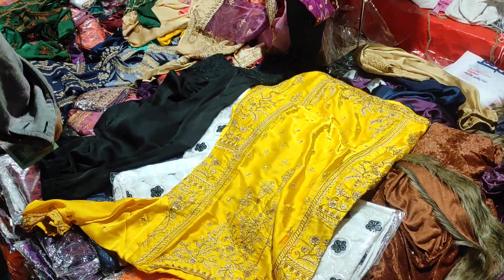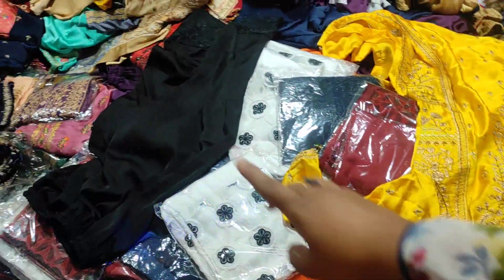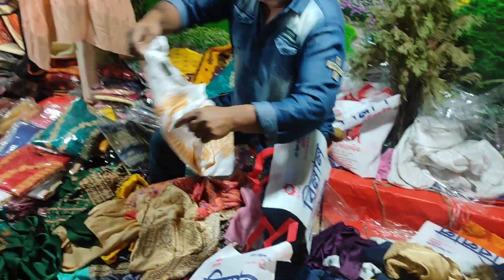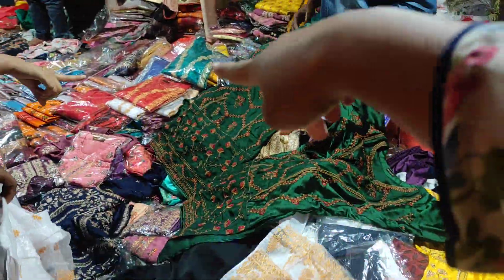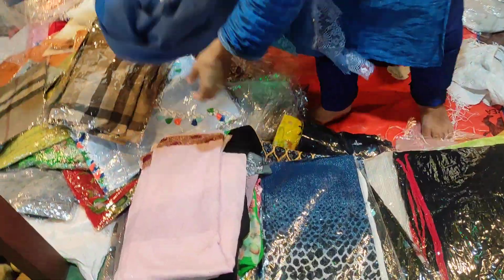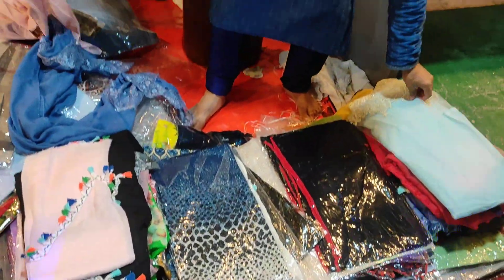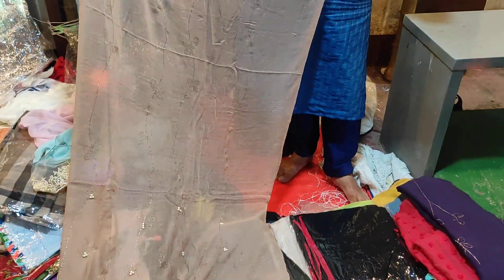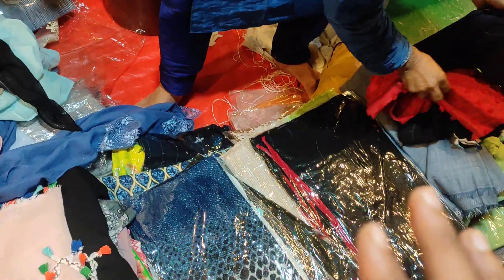আজব মেলা মাত্র ৫৫০ টাকায় বিন সাইদ কুর্তি /২৫০ টাকায় প্যান্ট আরো অনেক কিছু😱riteesvlogs